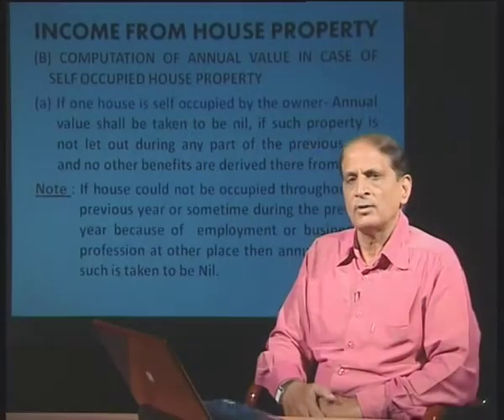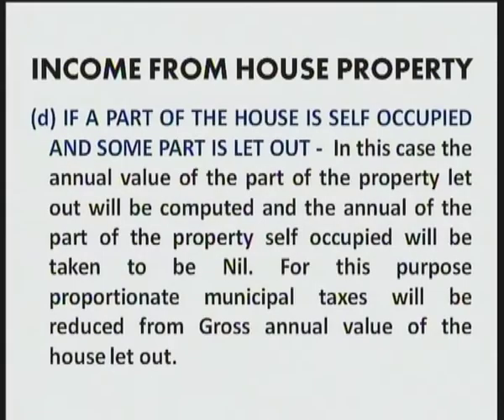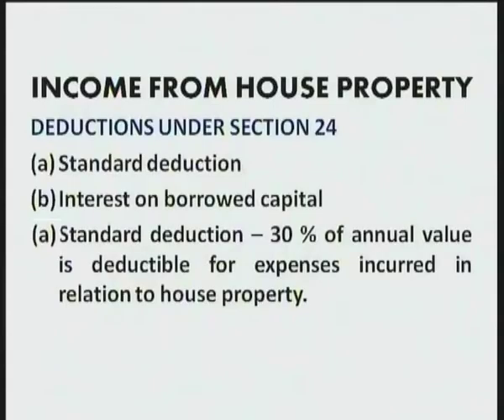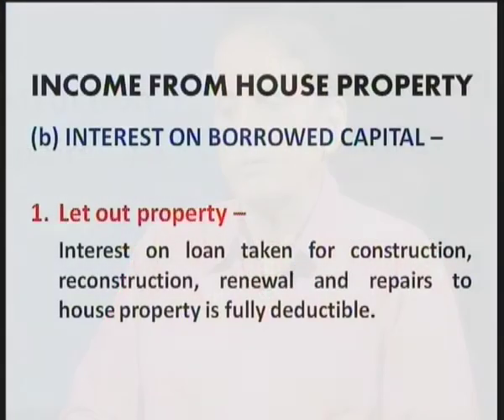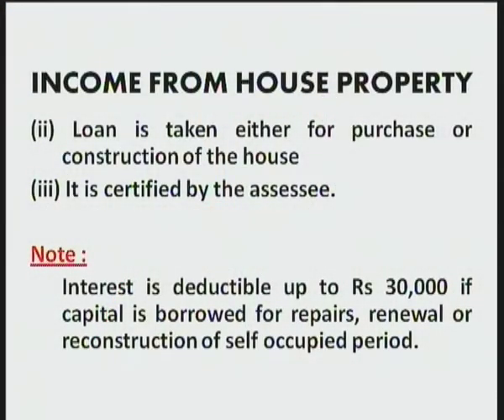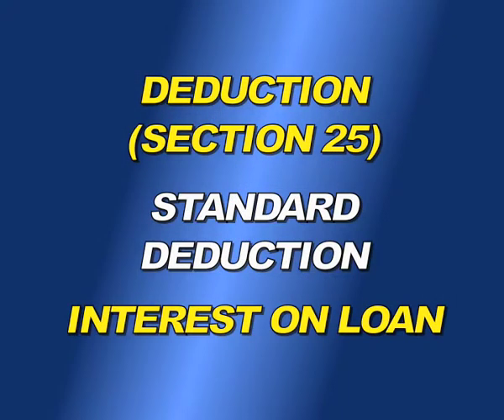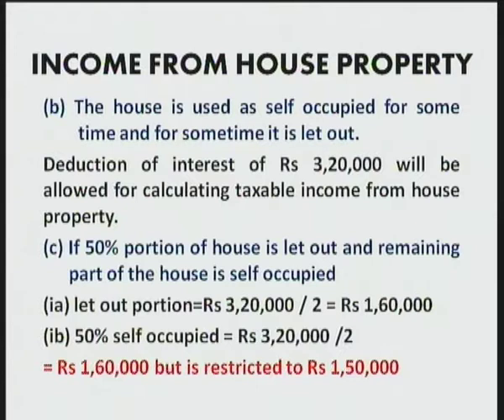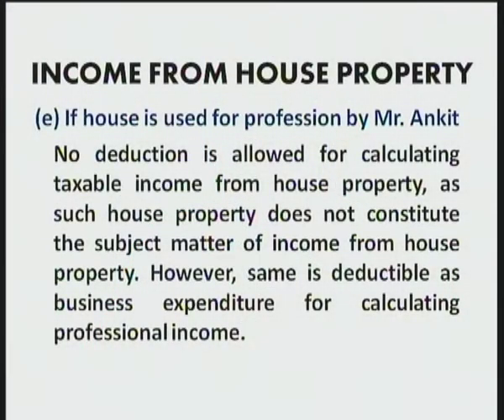Income Tax Law & Practice -Income From House Property (Section22to27Part-2B